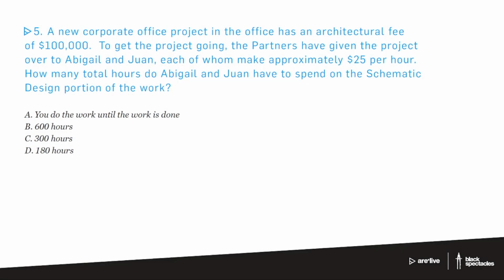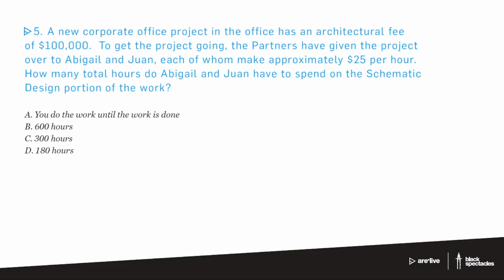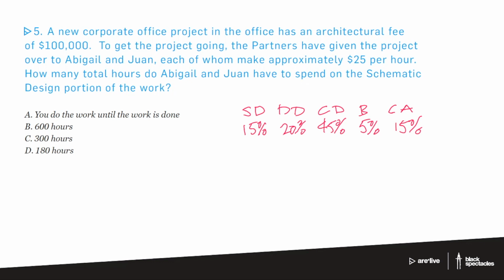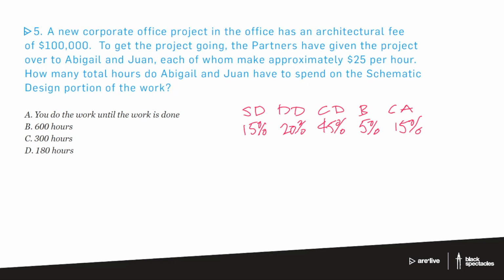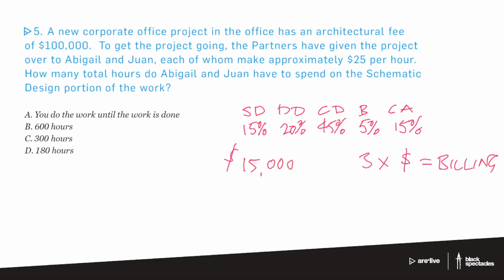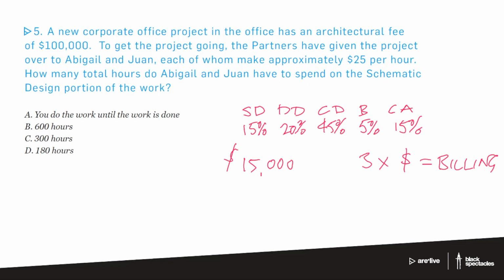Schematic Design | ARE Live: Practice Management Mock Exam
and enter code: PCM73019YT